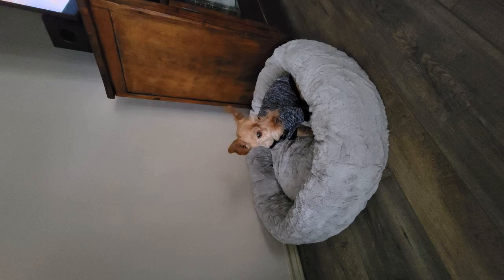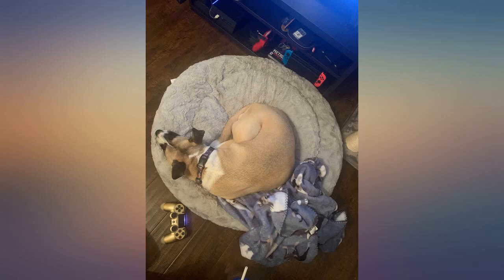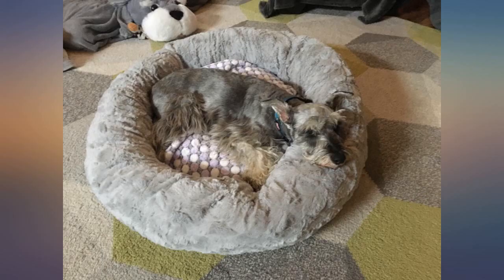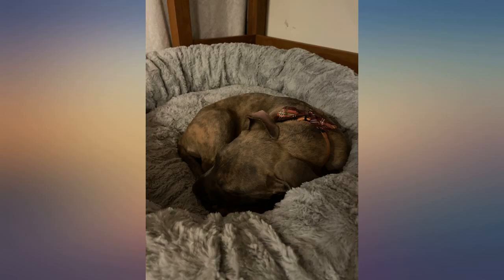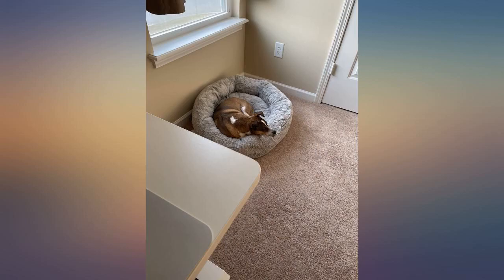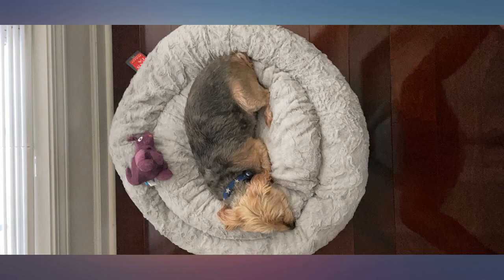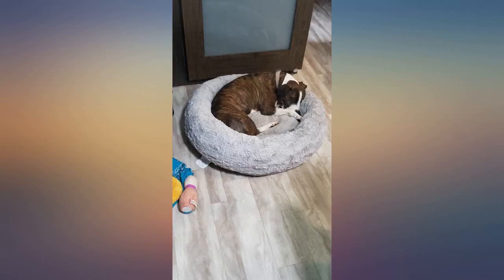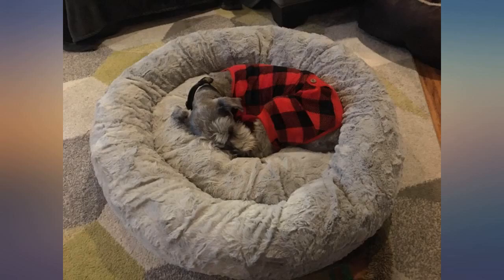Best Friends by Sheri The Original Calming Donut Cat and Dog Bed review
Best Friends by Sheri The Original Calming Donut Cat and Dog Bed

Main Features:
- SUPPORTS BETTER SLEEP: Thanks to its round shape our high-quality Donut Cuddler puppy bed is ideal for pets who love to curl up! The raised rim creates a sense of security and provides head and neck support while the super-soft filling offers joint and muscle pain relief
- SUPERIOR COMFORT: Cozy flexible and finished with faux fur our self-warming luxury dog bed is reminiscent of a mother's fur coat! Paired with deep crevices that allow your pet to burrow animals will have full restful sleep for improved behavior and better health
- VERSATILE DESIGN: Available in beautifully natural colors our pet pillows are a seamless addition to any room's decor! And because they're finished with water and dirt-resistant bottoms they help prevent accidental messes from reaching your floors
- PET-SAFE MATERIALS: Durable polyester and luxurious faux fur come together to create dog mattresses that are as practical as they are comfortable! For added convenience every bed is safe in the washing machine and dryer minimizing pet odors and excess hair
- SATISFACTION GUARANTEE: Designed and shipped from Los Angeles CA our local customer service is only a phone call or email away to address any concerns and questions to ensure you and your pets are happy with your purchase. NOTE: All Small and Medium size beds DO NOT have a removable zipper shell. The entire bed is safe to machine wash and dry.